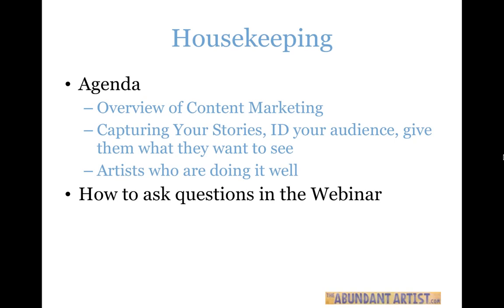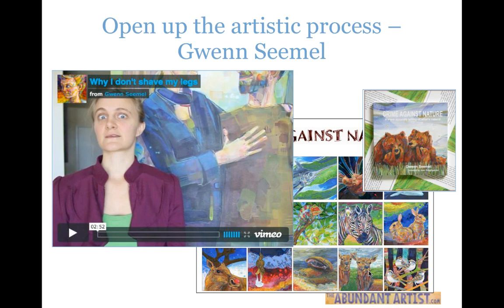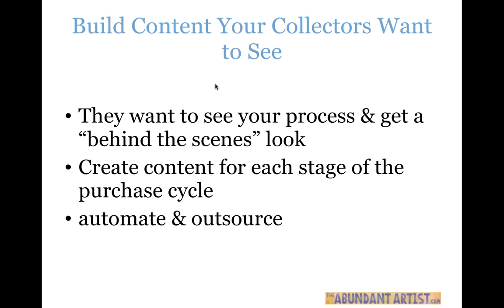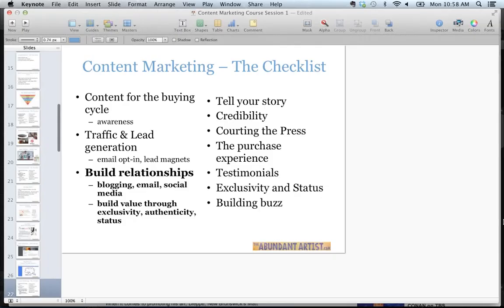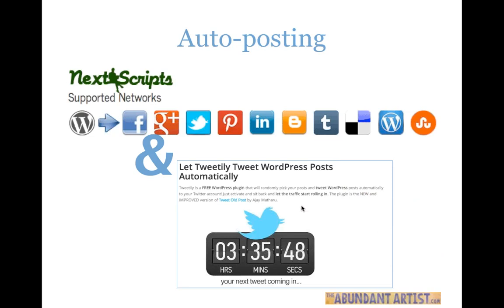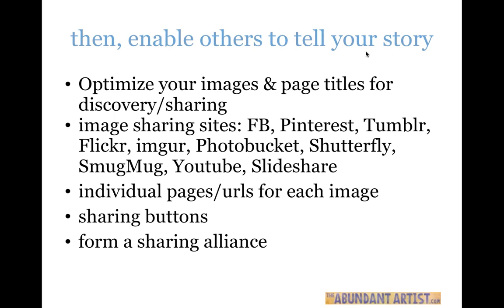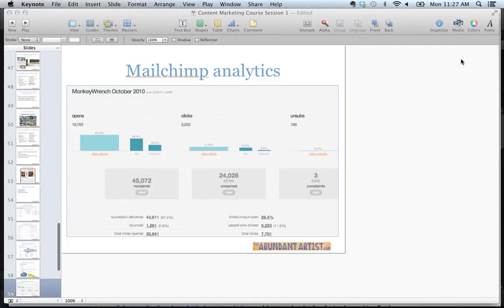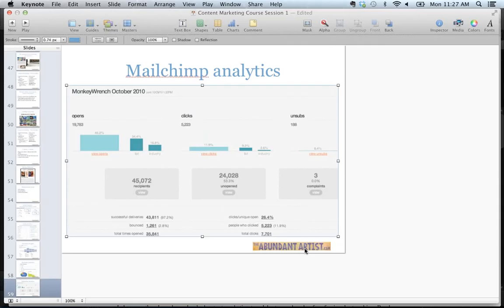Content Marketing for Artists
In this hour-long webinar, we cover what Content Marketing is, how artists have a creative advantage in online marketing, and my 10-step checklist for successful Content Marketing.